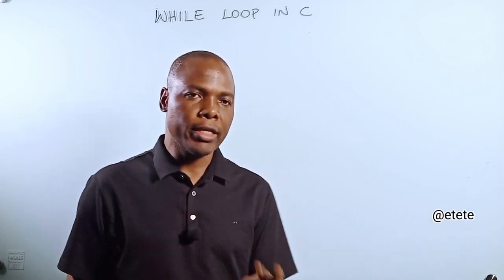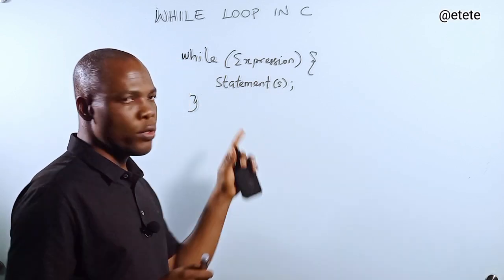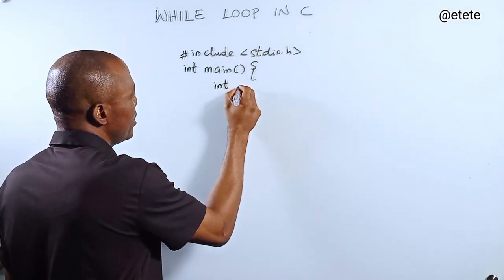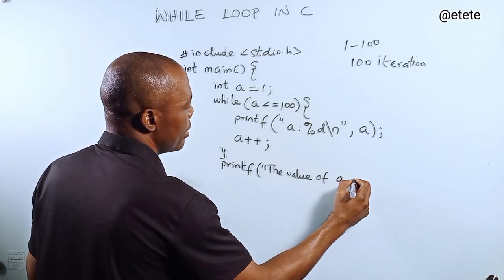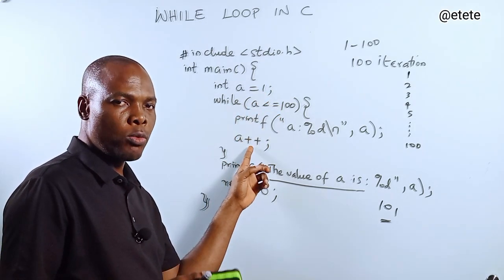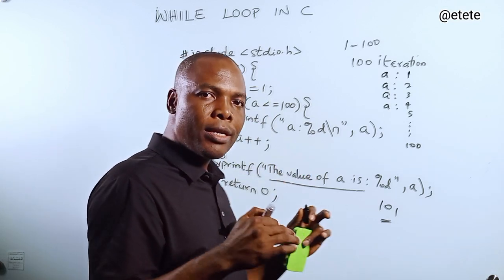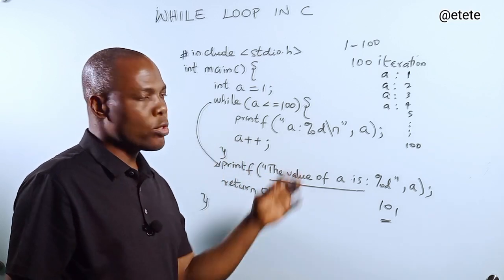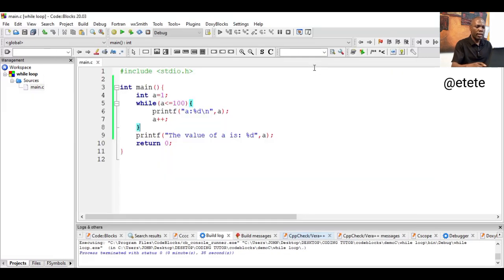While Loop in C: Until the Covenant Breaks